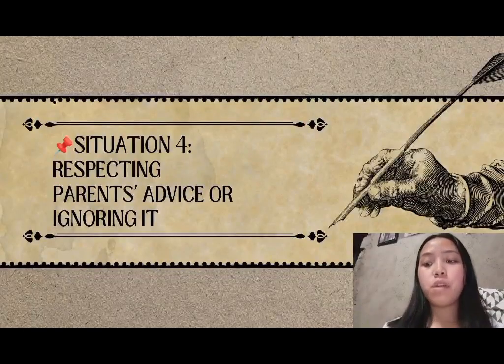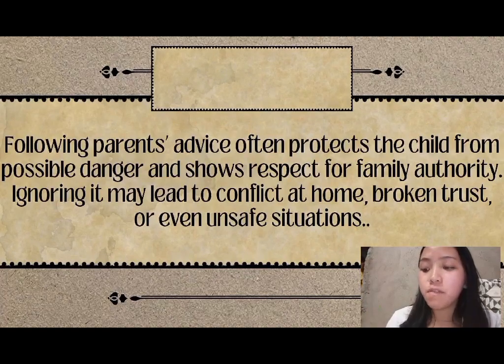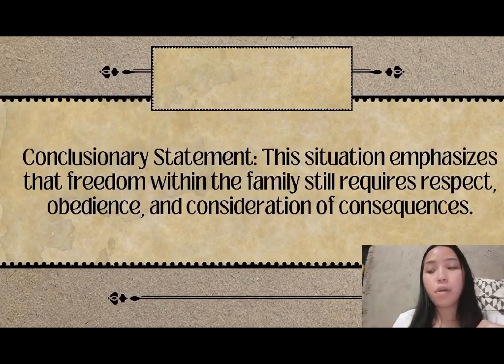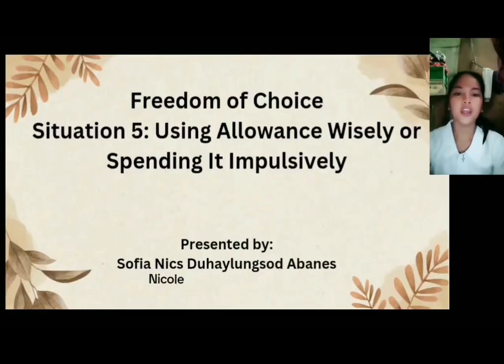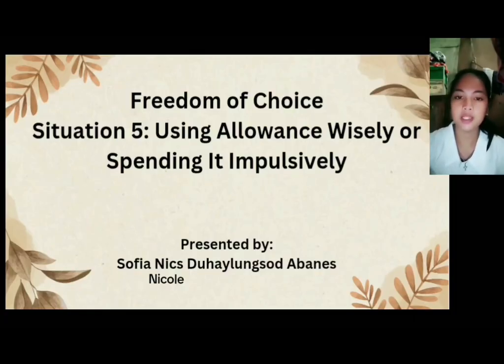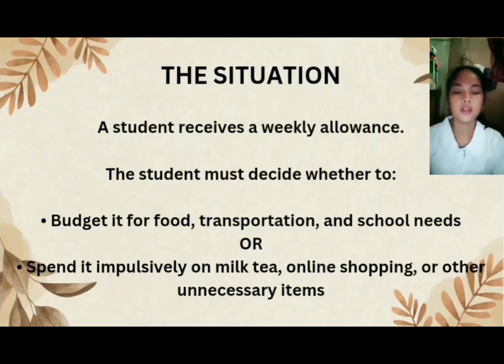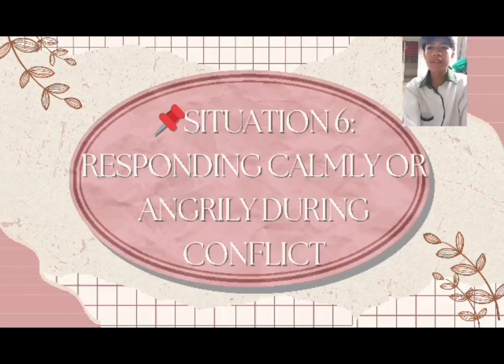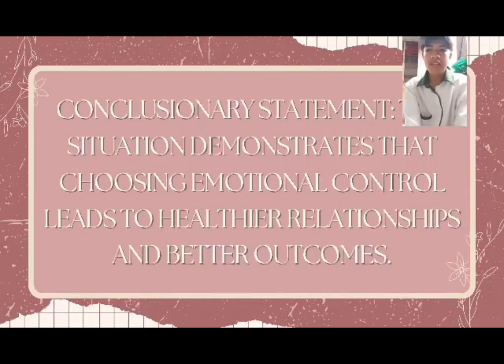Situations that Demonstrate Freedom of Choice & Their Consequences of their Choices|G11 HUMSS-B|SNHS